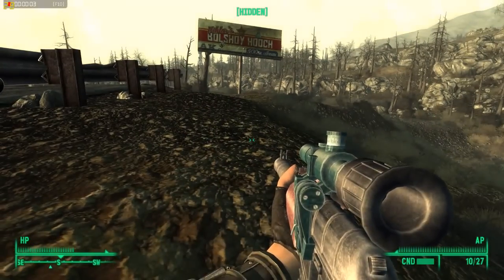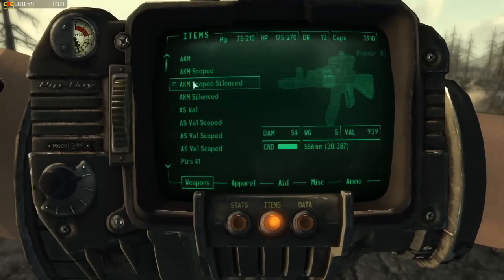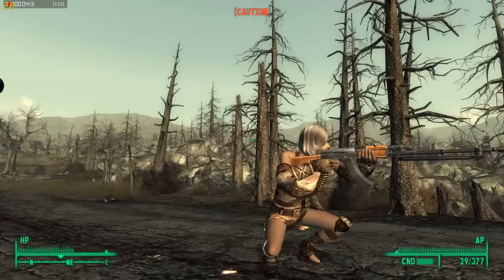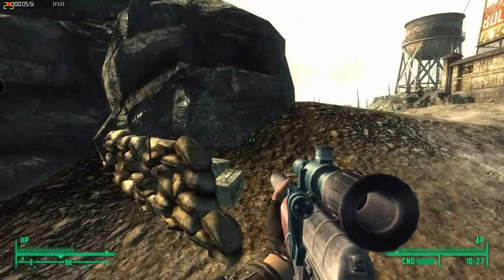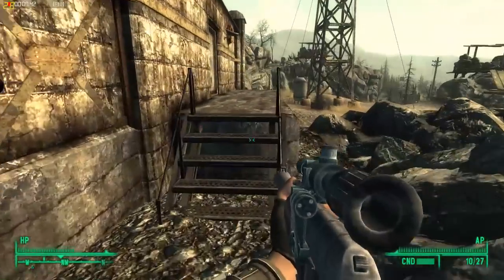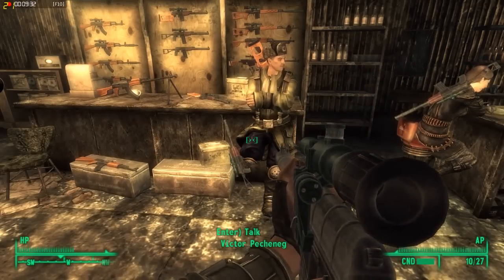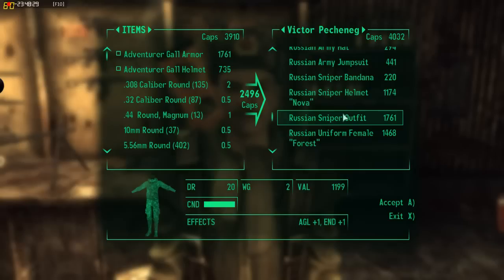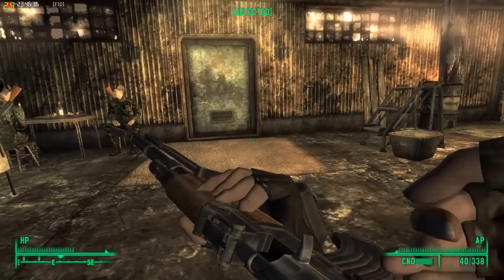Vss Vintores AS Val SVDragunov AKM PTRS41 RPK at Viktor's Bolshoy Hooch by henukelkoch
Several Russian made weapons reproduced by me in one place at  "Viktor's Bolshoy Hooch" a trading post not far from Little Lamplight.